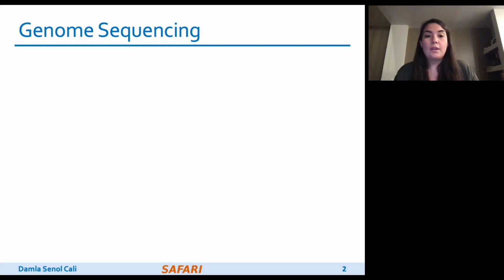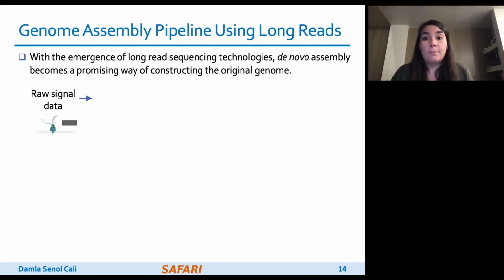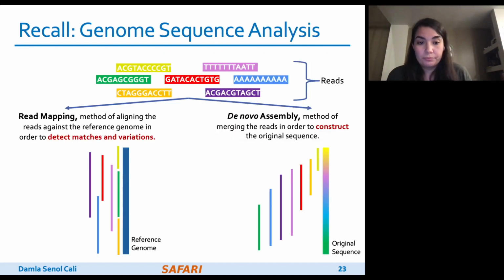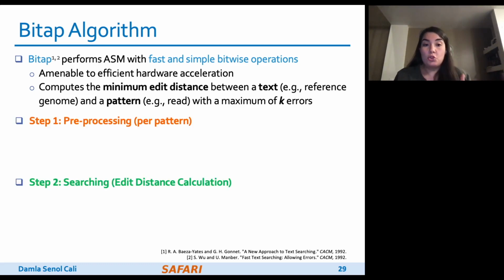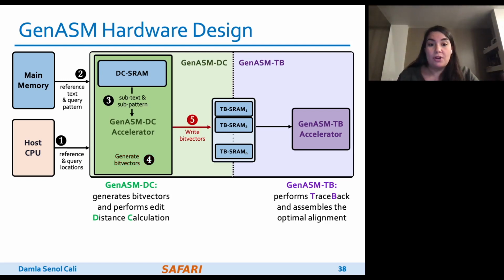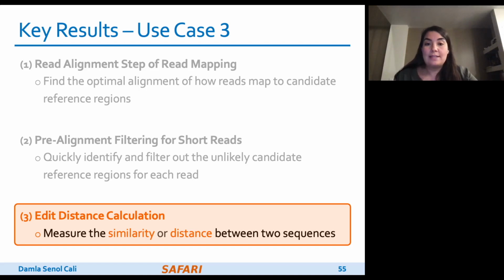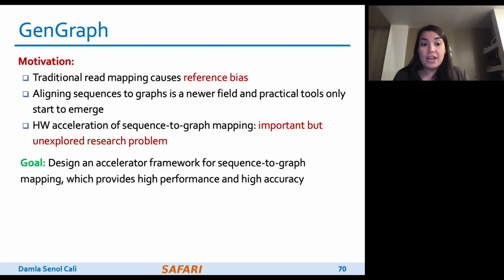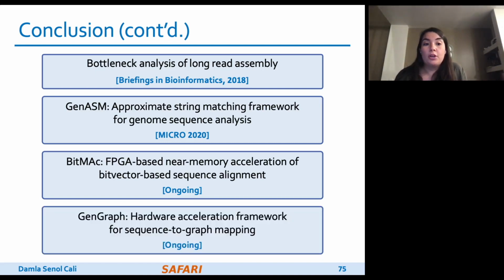Accelerating Genome Sequence Analysis via Efficient Hardware/Algorithm Co-Design - Damla Senol Cali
48 minutes

Talk Title: "Accelerating Genome Sequence Analysis via Efficient Hardware/Algorithm Co-Design"

Related talks and lectures:

GenASM: A High-Performance, Low-Power Approximate String Matching Acceleration Framework for Genome Sequence Analysis - Damla Senol Cali - Computer Architecture Lecture (37 minutes):

Nanopore Sequencing Technology and Tools for Genome Assembly - Damla Senol Cali - AACBB 2019 Talk (21 minutes):

Related papers and source code:

"GenASM: A High-Performance, Low-Power Approximate String Matching Acceleration Framework for Genome Sequence Analysis"
Paper published and presented at MICRO’20.

"Nanopore Sequencing Technology and Tools for Genome Assembly: Computational Analysis of the Current State, Bottlenecks and Future Directions"
Paper appears in Briefings in Bioinformatics, 2018.